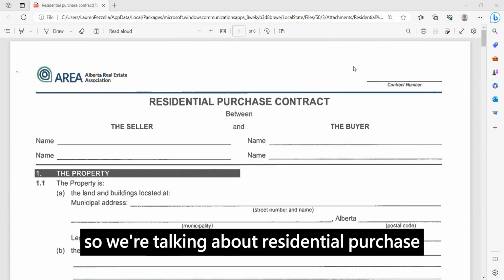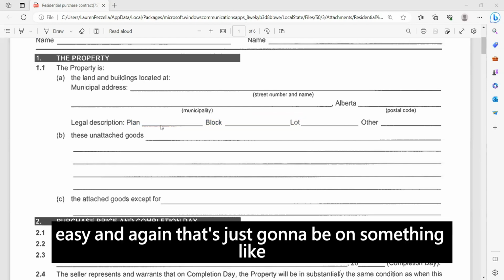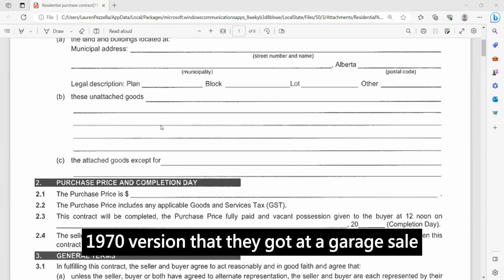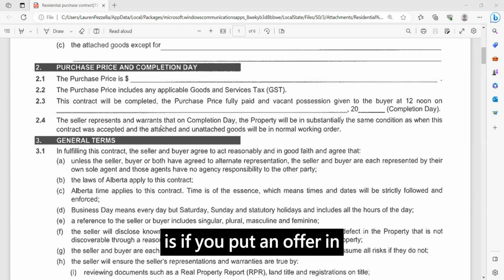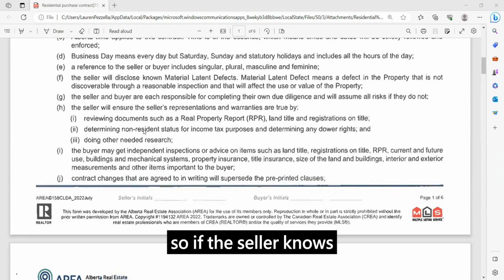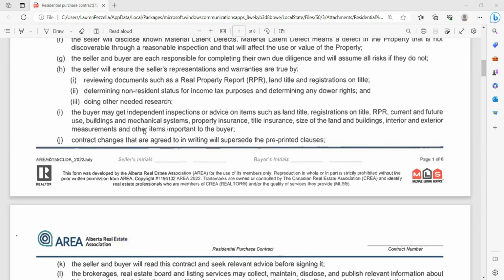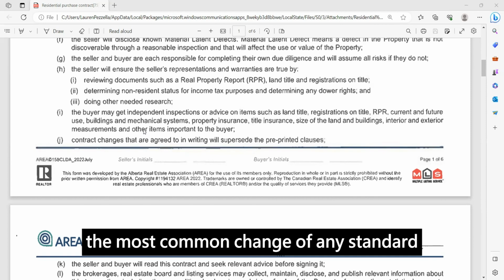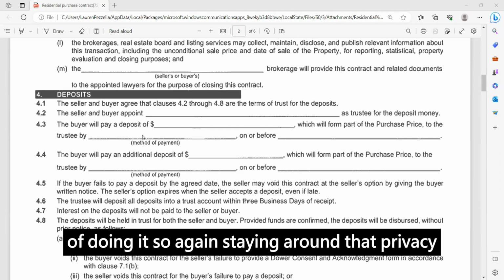RESIDENTIAL PURCHASE CONTRACT EXPLAINED!! (PART 1)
In this video, Matt explains the process of a residential purchase contract. Whether you're a first-time homebuyer or an experienced investor, understanding this contract is crucial.

In this informative video, we'll cover key elements of residential purchase contracts, explain common clauses, and provide tips for a smooth transaction. Whether you're navigating negotiations, contingencies, or deadlines, we've got you covered.

By the end of this video, you'll have a solid grasp of what to expect when entering into a residential purchase contract and how to protect your interests in one of life's most significant transactions.

If you find this video helpful, please give it a thumbs up, subscribe to our channel for more valuable insights, and hit the notification bell to stay updated with our latest content.